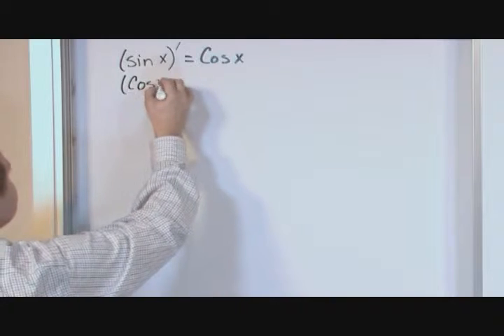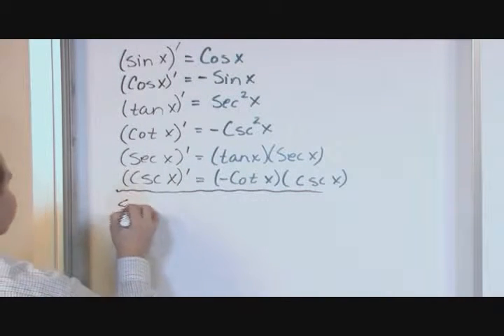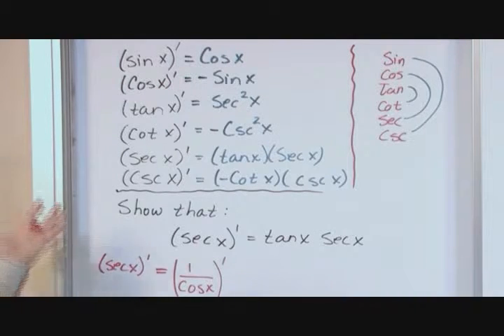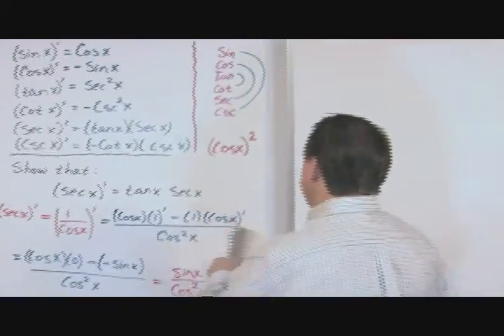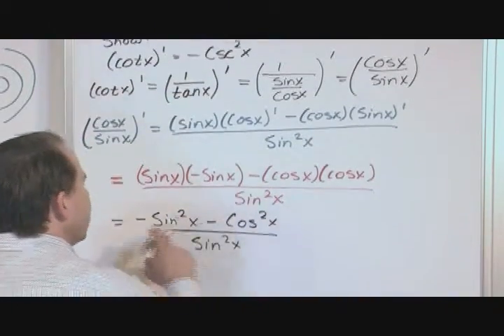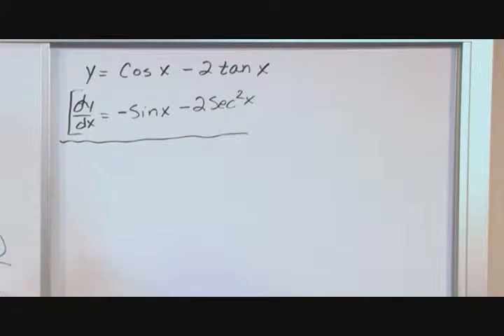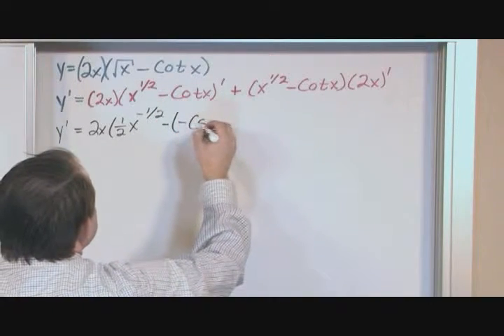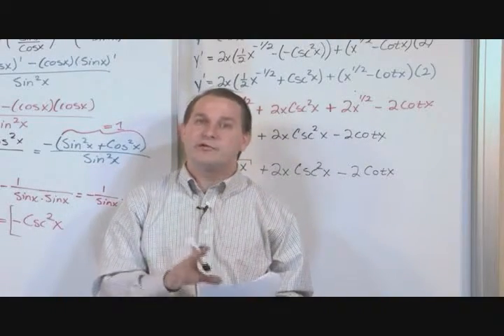07 Derivatives of Trig Functions – Part 1